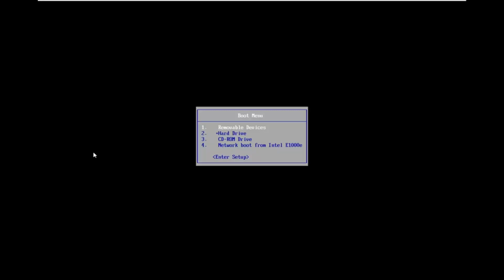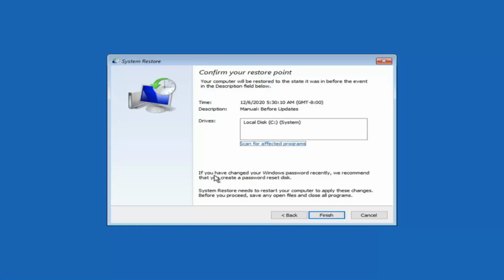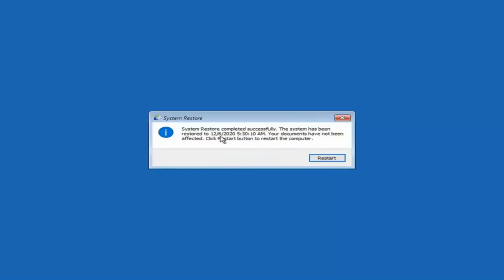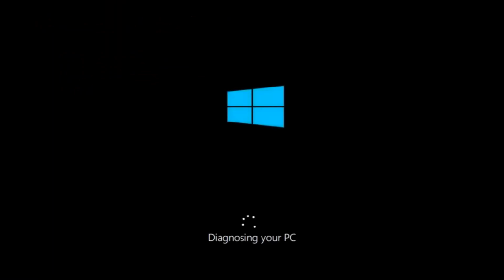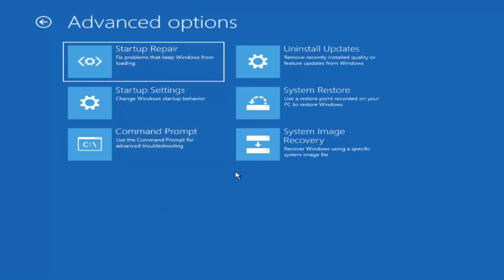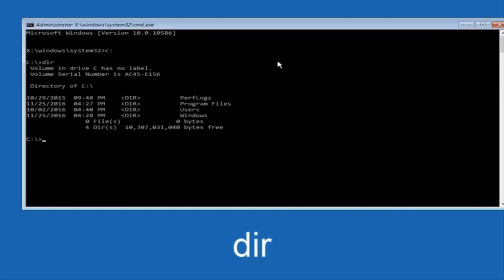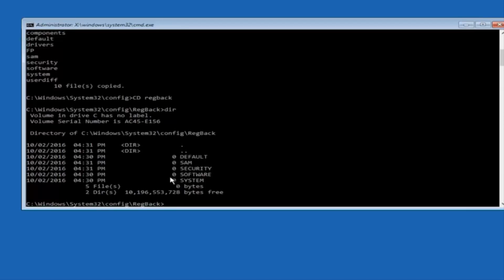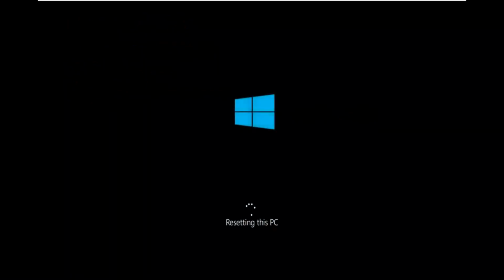Windows 10 Unmountable Boot Volume FIX [Tutorial]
The Unmountable Boot Volume Windows stop code error is a pain. Since it usually keeps you from loading into Windows, you can't troubleshoot it like you would with most other errors.

windows 10 blue screen stop code unmountable boot volume
windows stop code unmountable boot volume

The “Unmountable Boot Volume” stop code in Windows 10 shows up whenever your computer fails to read the HDD or SSD partition that houses Windows 10. It’s another one of the numerous BSOD (Blue-Screen of Death) errors that you’ll eventually run into while using a PC.

But, the “Unmountable Boot Volume” stop code, in particular, can be tricky to deal with since data corruption is often the cause of the issue. In almost all cases, a restart or hard reboot will do nothing to bypass the error.